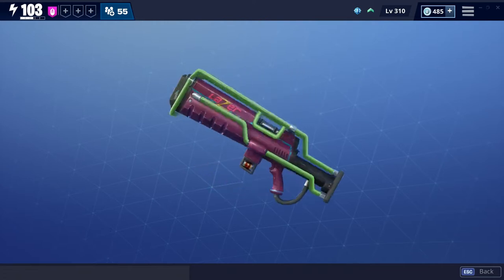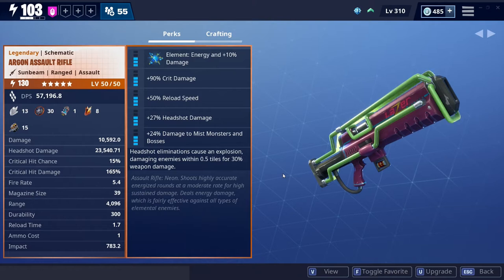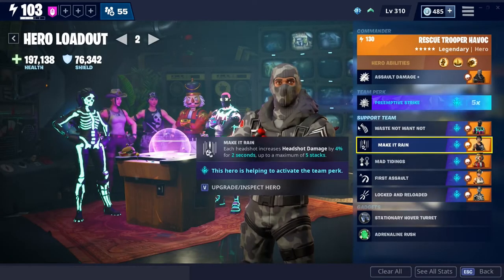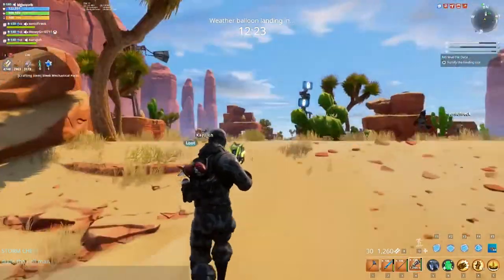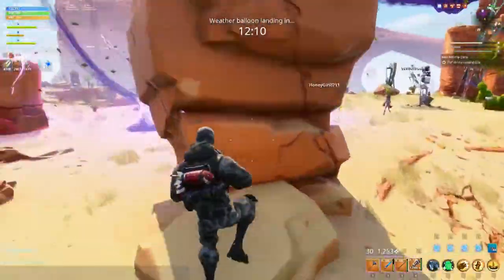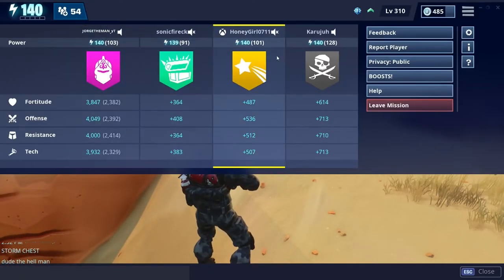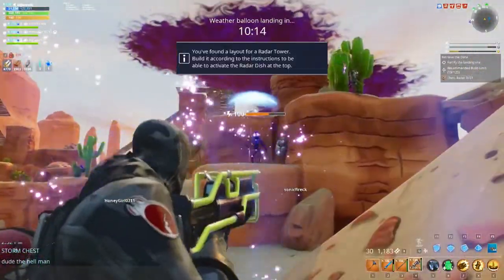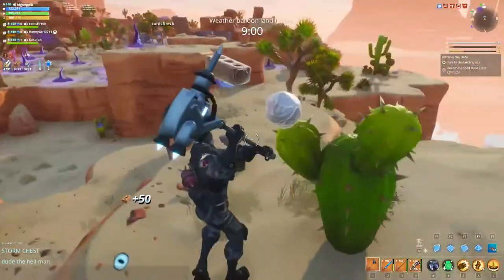The argon assault rifle is fun!!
this is definitely one of those guns that's fun to use when I get bored but its not one ill use as my main